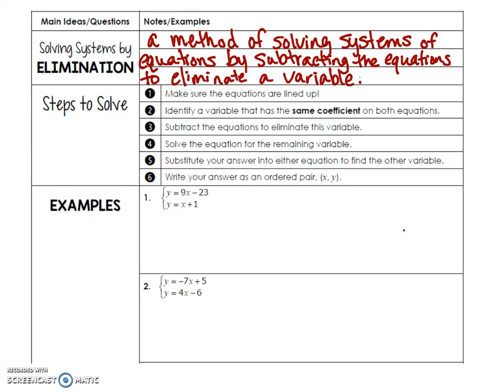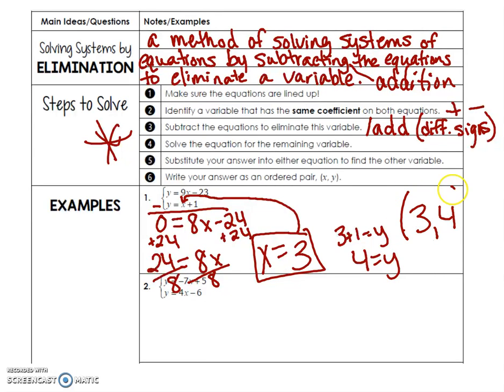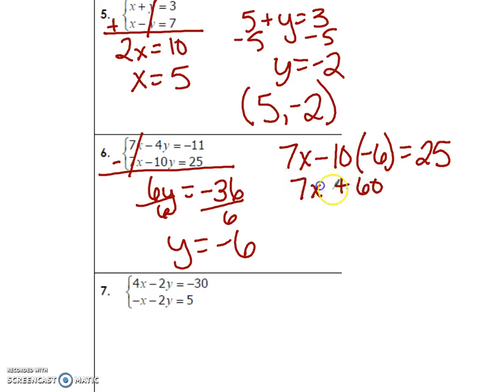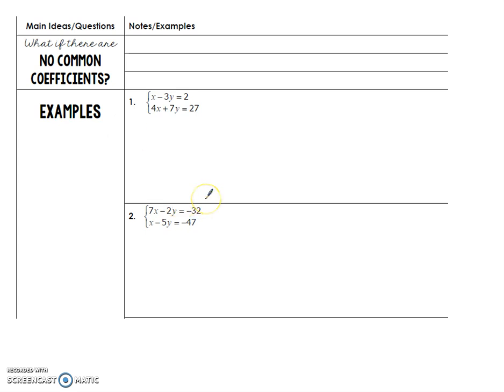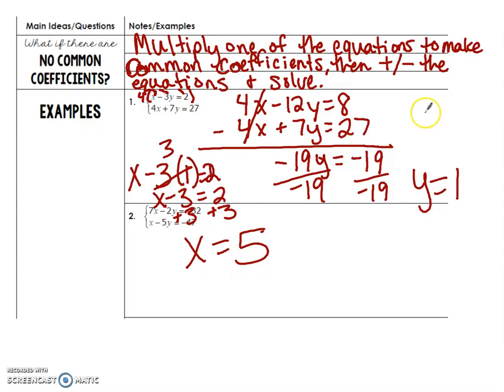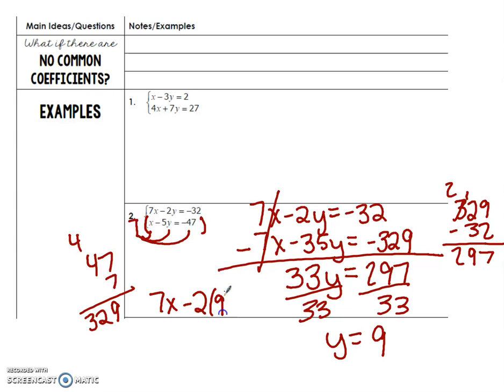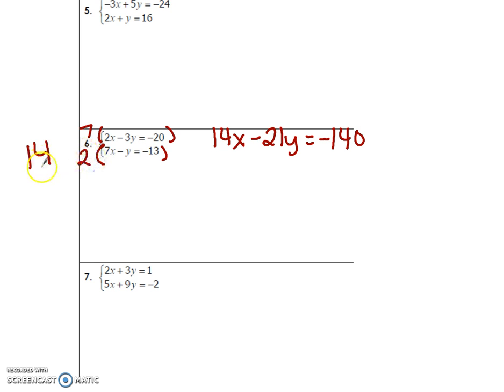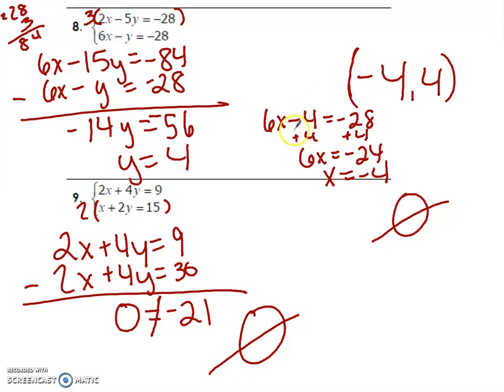solving systems by elimination